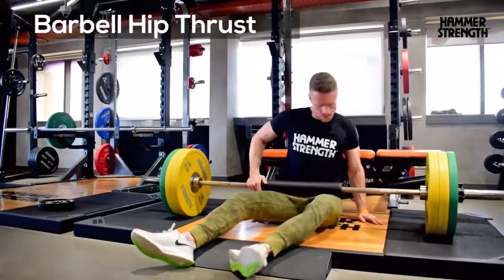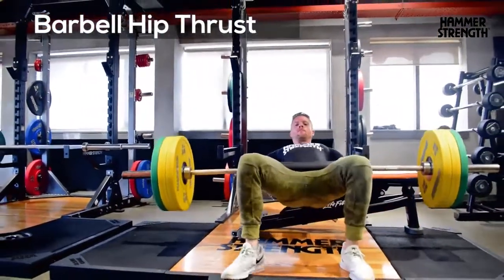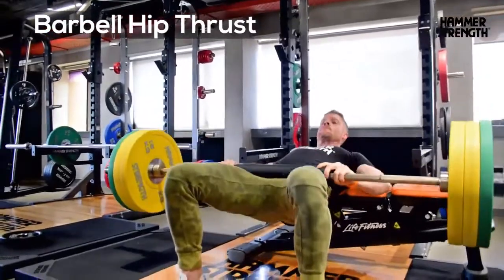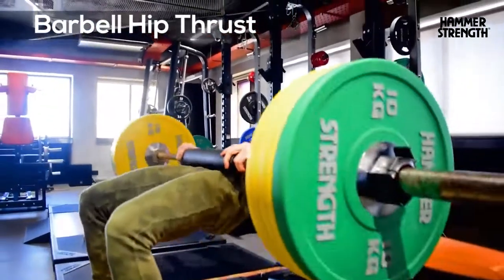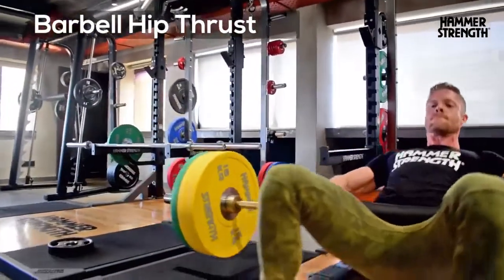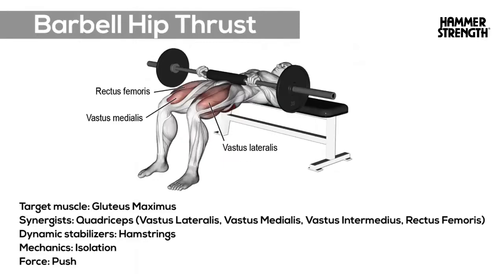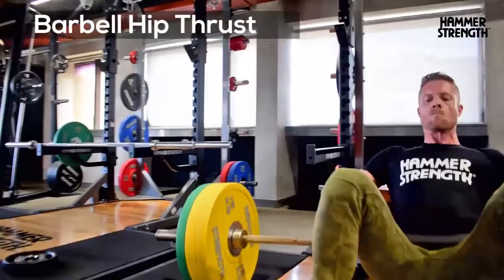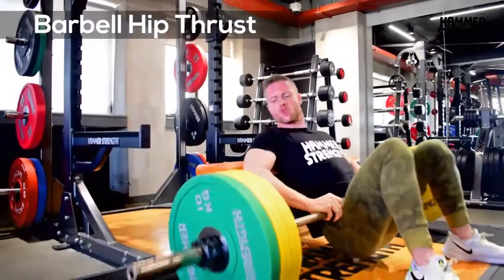Hip Thrusts Hammer Strength Barbell Using Life Fitness Plates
Have you ever tried the Barbell Hip Thrust? Want to learn more about it? This video shows you how to do a hip thrust using Hammer strength Barbells. Hammer Strength is known for its standard, user-friendly fitness equipment.
The hip thrust is a resistance exercise that primarily targets the glutes but also engages the hamstrings, quadriceps, and lower back muscles. Hip Thrusts strengthen the muscles in the hip, buttocks, and quadriceps.